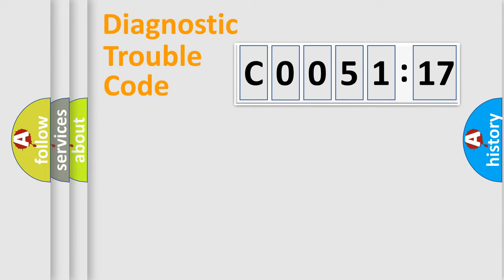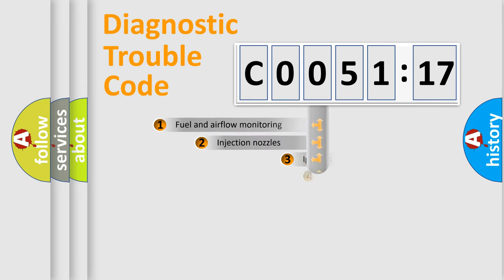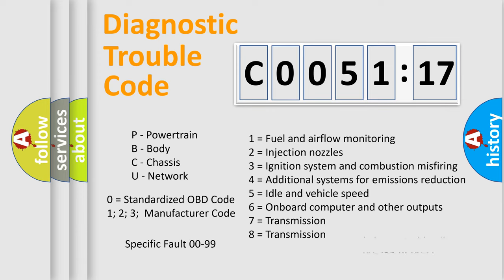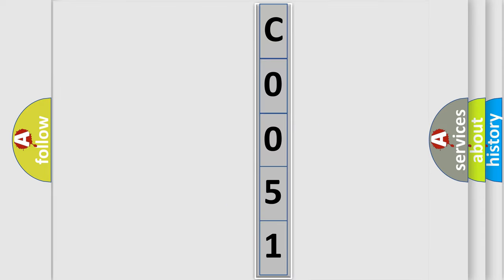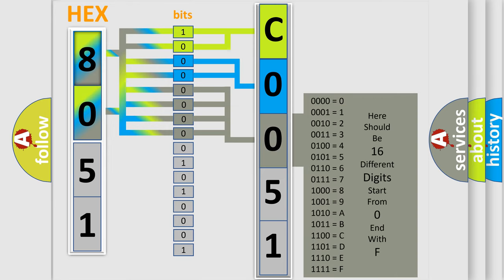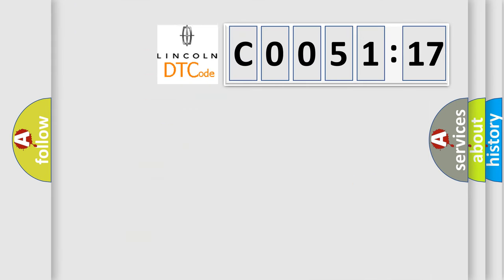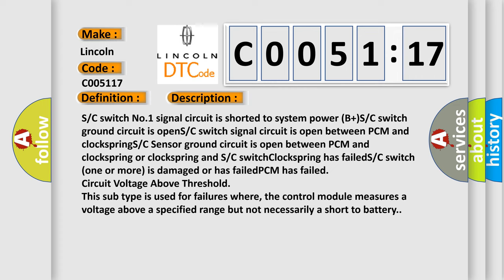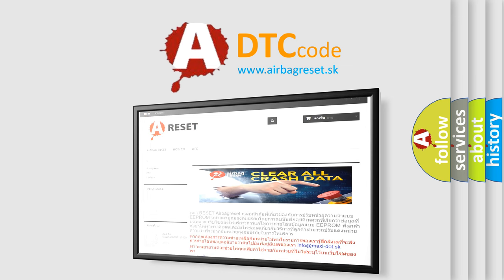DTC Lincoln C0051-17 Short Explanation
Contents:
0:21 Basic DTC analysis according to OBD2 protocol standard.
1:48 Insight into programming
2:58 A diagnostically understandable description of the Diagnostic Trouble Code
3:05 Basic error definition

Make:
Lincoln
Code:
C0051 17
Definition:
Speed Control Switch No. 1 Circuit High Input
Cause:
S or C switch No.1 signal circuit is shorted to system power (B+)S or C switch ground circuit is openS or C switch signal circuit is open between PCM and clockspringS or C Sensor ground circuit is open between PCM and clockspring or clockspring and S or C switchClockspring has failedS or C switch (one or more) is damaged or has failedPCM has failed
Failure Type: